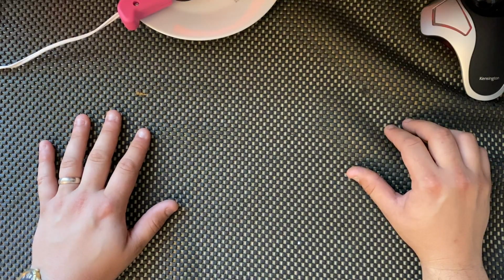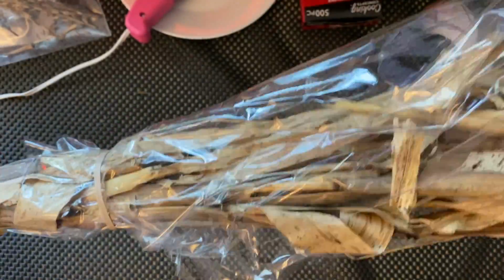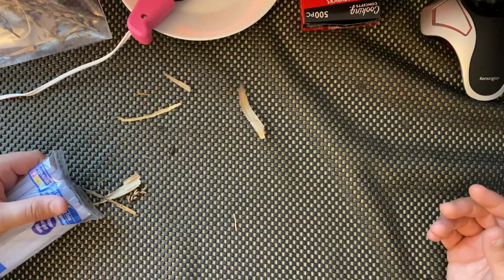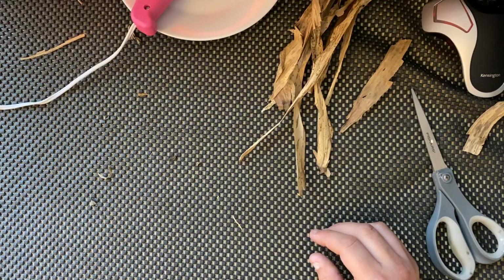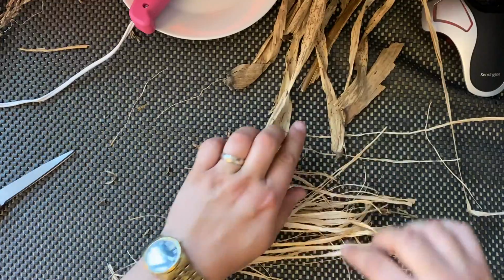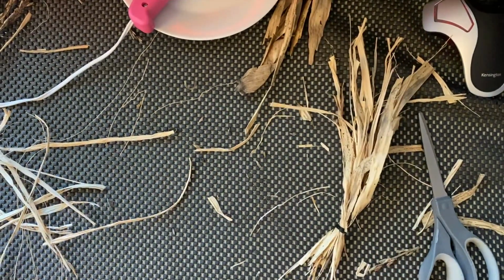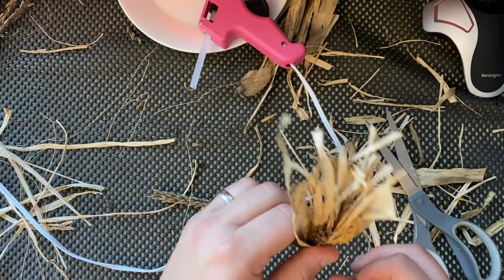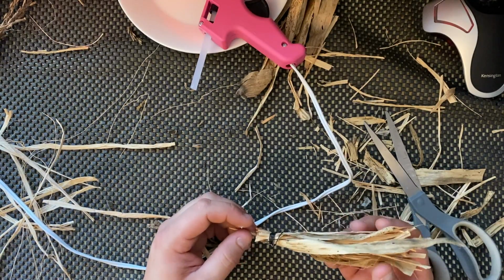How to make your own Corn Stalk DIY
Hey everyone,  Today ill be showing you step by step how to make your very own Corn Stalks for your village display. Enjoy!

All music was written and performed by the owner of this channel. Mike Barrera

Produced by: Mike Barrera